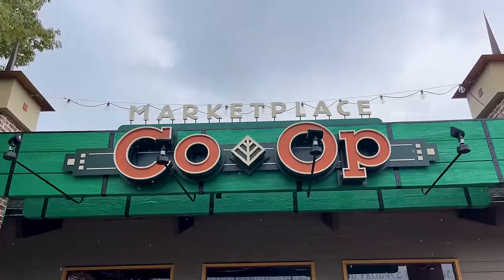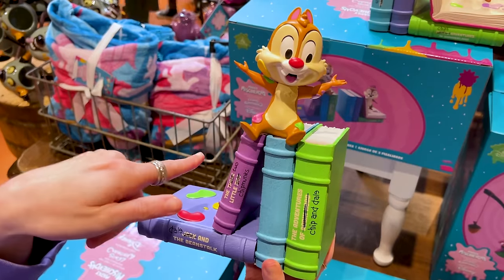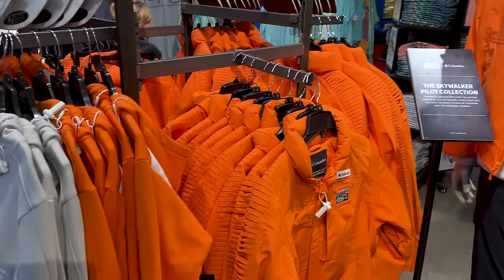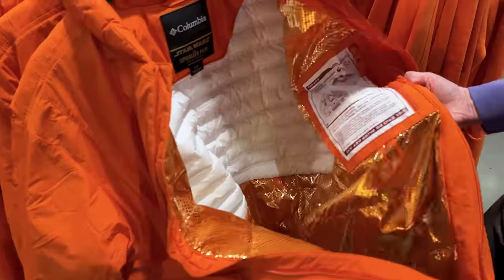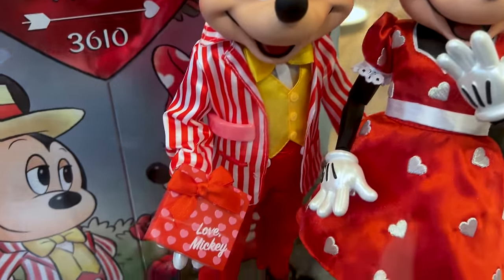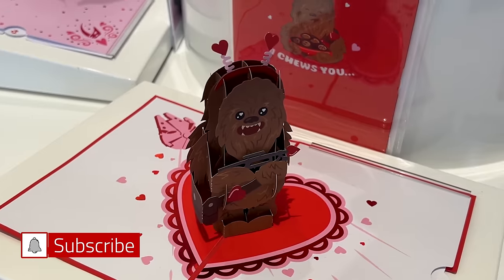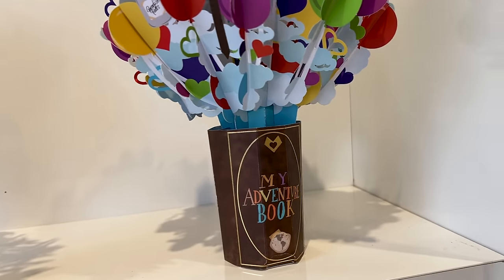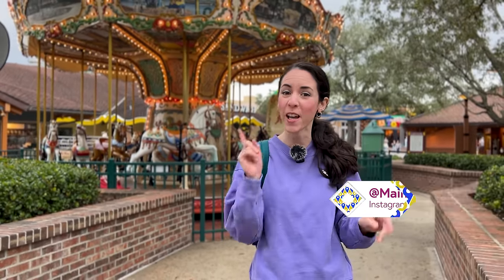DISNEY SPRINGS New Merch Search January 2024 | Walt Disney World Shopping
Come with me to Disney Springs here in Walt Disney World to check out the latest Disney Merchandise! Came across the brand new collection called "Madly Mischievous" which features Madam Mim, Chip & Dale, Stitch, Hercules, Ed from Lion King, & more!! Walked into the World of Disney for  new updates and spotted a fun Valentines Day collectible! Spotted the COOLEST Valentines day cards themed to Disney Movies & Star Wars at a store called lovepop AND a Columbia x Star Wars collection themed to Luke Skywalker (this collection stirs a lot of opinions btw). Also saw new Lego Sets for Disney Princess!

4104 LB McLeod Rd Suite B
LWH1-106-2